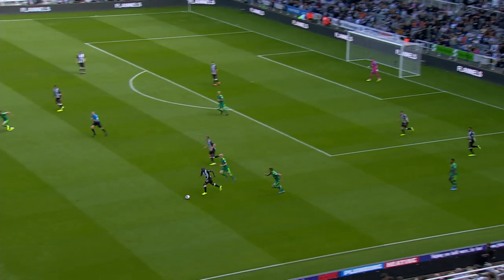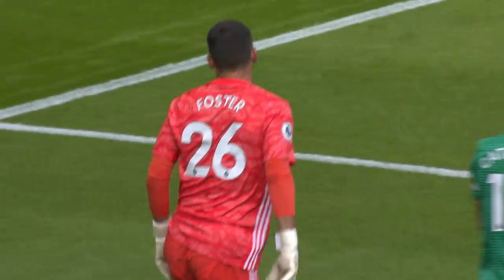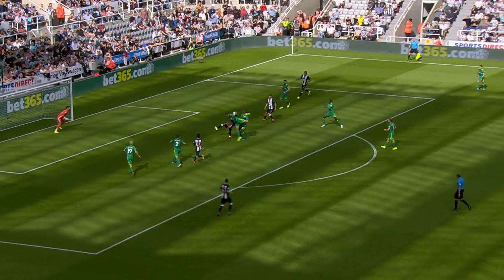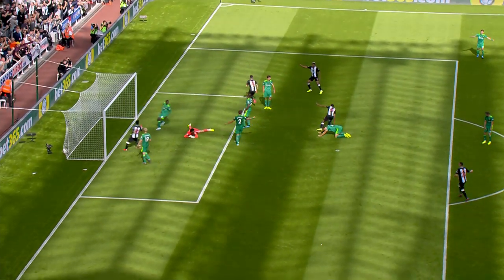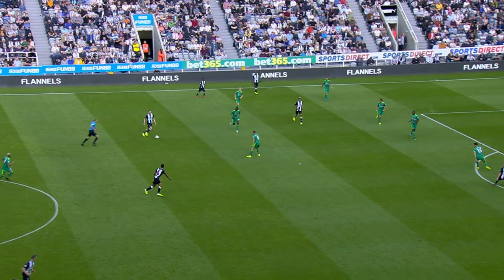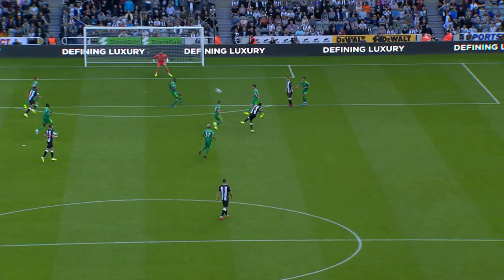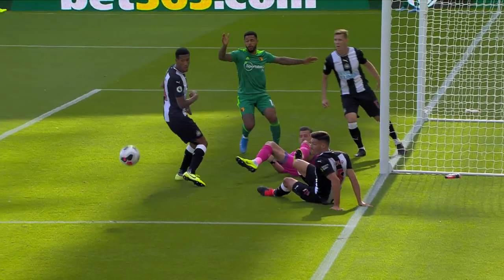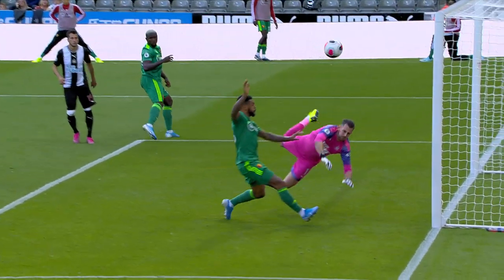Njukasl - Votford 1:1 Pregled Meča SPORT KLUB FUDBAL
⏩ Svako postavljanje video materijala (klipova, stream-ova...) bićemo prinuđeni da prijavimo YouTube administratorima. To može rezultovati i trajnim gašenjem Vašeg kanala od strane YouTube-a ili tužbe od strane United Media Production d.o.o. Beograd.⏪